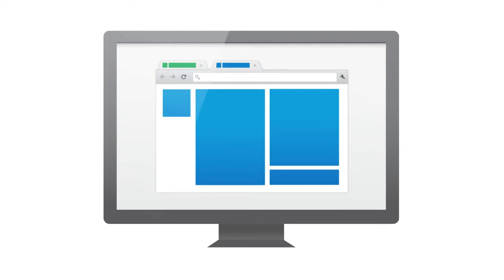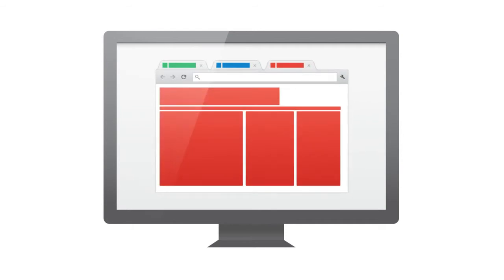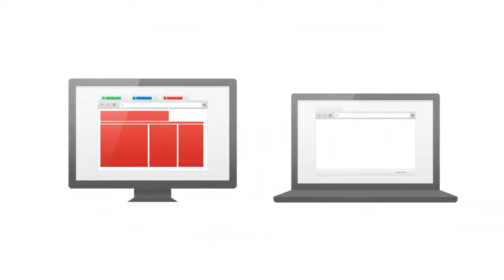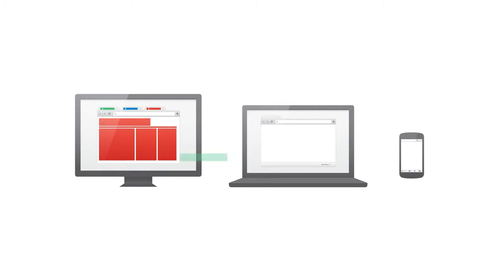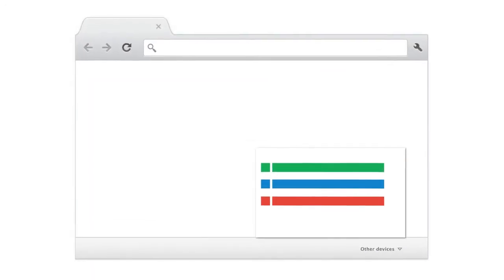Syncing tabs on Google Chrome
Google Chrome 19 allows you to sync tabs you have open with any other device that's also running Chrome. Here's how.